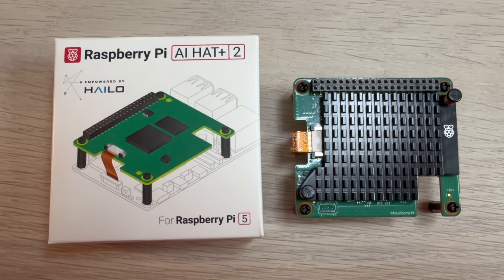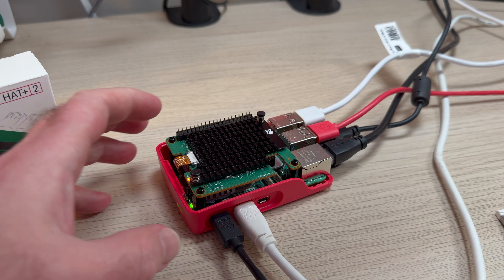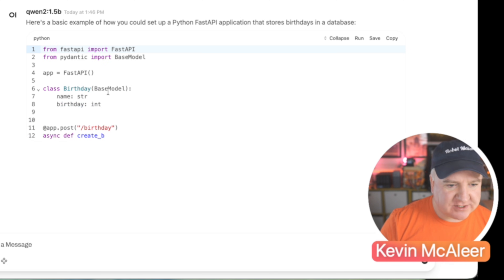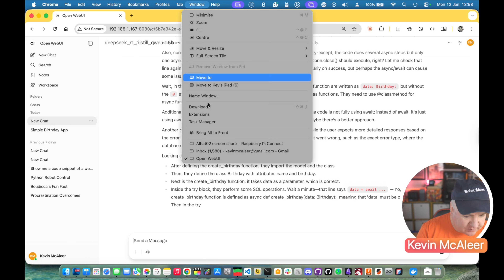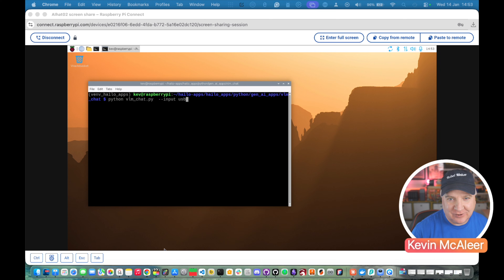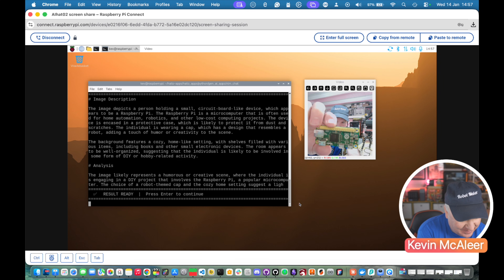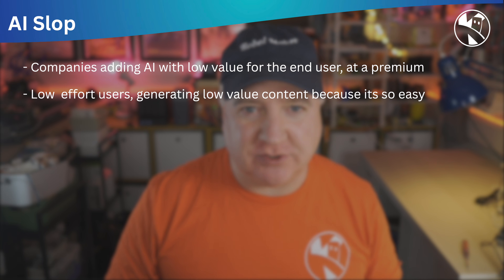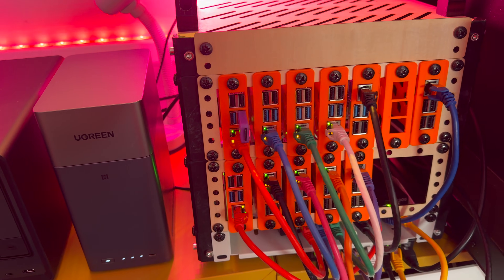Raspberry Pi AI HAT 2 - Faster AI than Apple's M4?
Raspberry Pi have just launched the new AI HAT+ 2. What's new? What can it do that the old hat couldn't? Is it worth the upgrade? Let's find out.